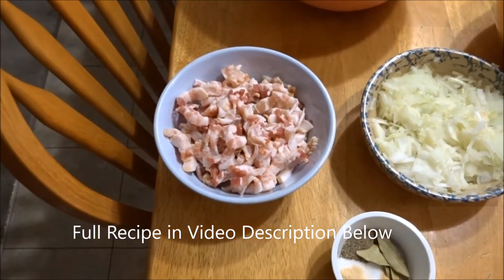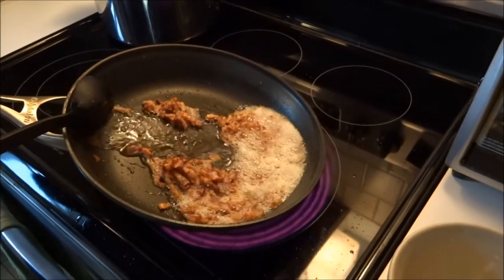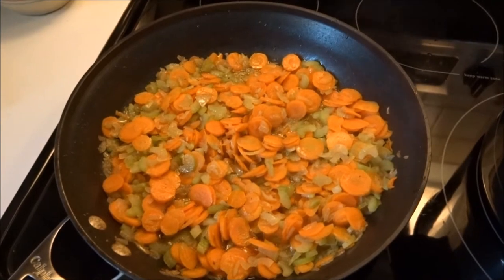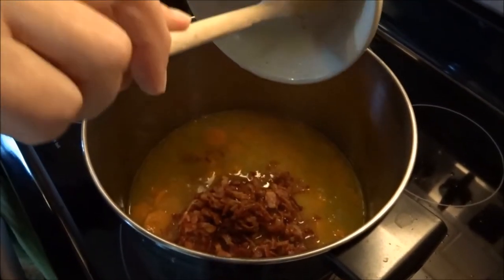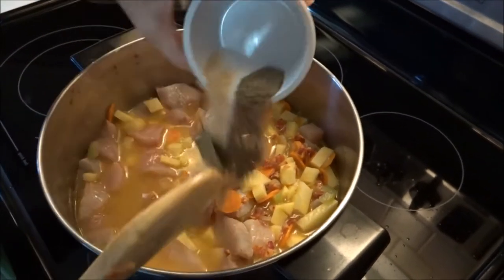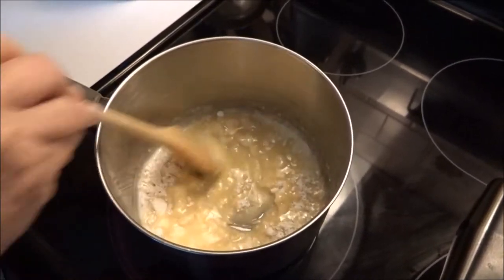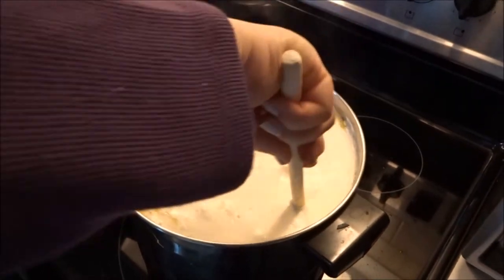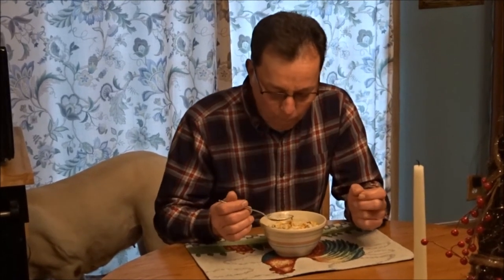Blackfish Chowder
One of my families favorite recipe.

Ingredients

 5 Slices of Bacon, chopped
 1 Large Onion, chopped
 2 Carrots, diced
 2 Celery Stalks, diced
 4 Medium Potatoes, diced
 3 Cups Canned Chicken Stock
 4 Blackfish Fillets, cut into 1 inch square pieces
 1 Can of Corn
 1 tsp. Salt
 1/2 tsp. Pepper
 2 Bay Leaves
 Onion Salt and Garlic Powder
 3 tbsp. Butter
 3 tbsp. Flour
 3 Cups Light Cream
 2 tbsp. Fresh Parsley, minced
 Paprika

 Directions:
 Fry bacon pieces in a large saucepan until crisp.
 Remove them with a slotted spoon and reserve.

 Add onion to saucepan and cook in the bacon fat until softened.

 Add the carrots and celery. Cook until semi firm.

 Add bacon, potatoes, chicken stock, blackfish chunks, corn, salt,
 pepper, bay leaves, and a couple dashes of both onion salt and garlic powder.

 Cook for 15 minutes or until potatoes are done.

 In a second saucepan, melt butter, and then add flour,
 stirring to make a roux.

 Cook for 1 minute.

 Add cream and stir until it thickens over low heat.

 Add cream mixture to vegetables and heat over low heat for another
 10 minutes.

 Garnish each bowl with fresh minced parsley and a touch of paprika.